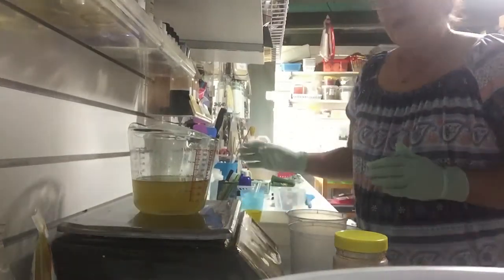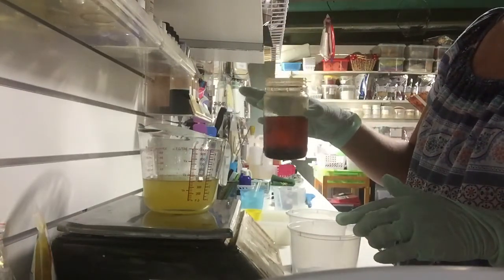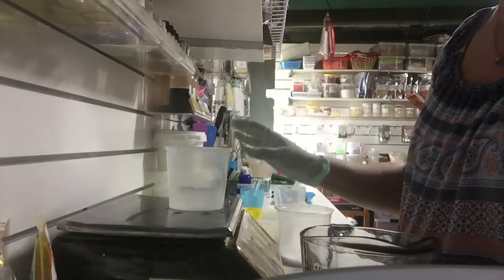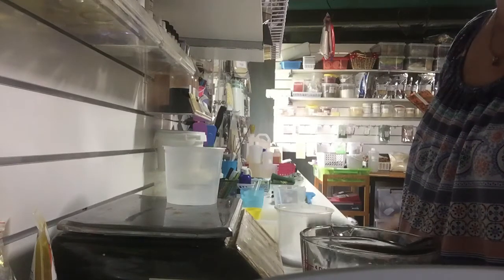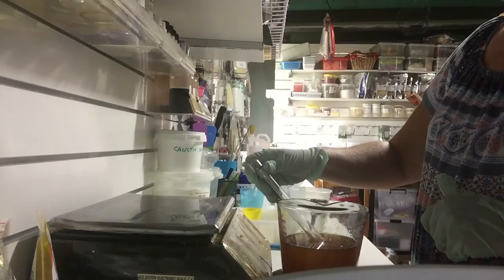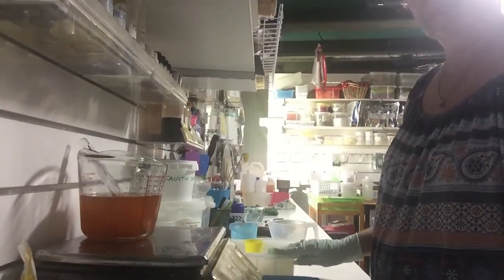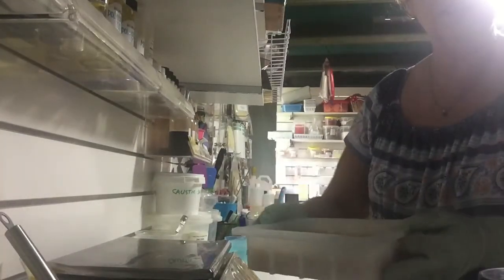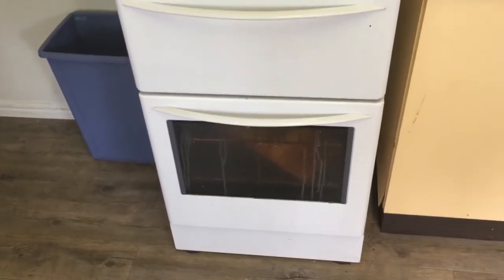How to Make Cold Process Soap with a Paprika Oil Infusion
A video for beginner soap makers, this is a method of making soap that you may find useful.  Our intention is to give you ideas and information to help you learn.  If you have questions please post comments below and we'll answer as soon as possible..

Our information is intended as a guide only and you should always conduct your own research and be responsible for your own creativeness in every instance.

This video was made by Yvonne Cowell of Simply Natural Soap Making Supplies in Australia for the Facebook group, Soap Making with Natural Ingredients Forum.

Ingredients -

225gm Extra Virgin Olive Oil
150gm Extra Virgin Olive Oil (Infused with 20gm Sweet Paprika)
125gm Coconut Oil
50gm Shea Butter
190gm Demineralised Water
76gm Sodium Hydroxide
4 teaspoons Zinc Oxide mixed into a little water (for contrast on top, optional)
Essential Oils - 10gm Palmarosa, 3gm Sweet Orange, 2gm Litsea

This recipe is calculated with a 5% Superfat.

Note - The temperature references in this video are Celsius.  This is my recommendation for beginner soap makers when combining your lye into your oils.  Always have your ingredients under this temperature.  This is also my recommendation for the oven process at the end of my video.